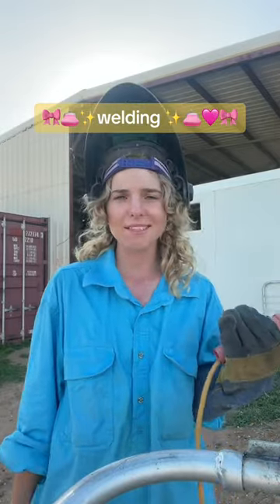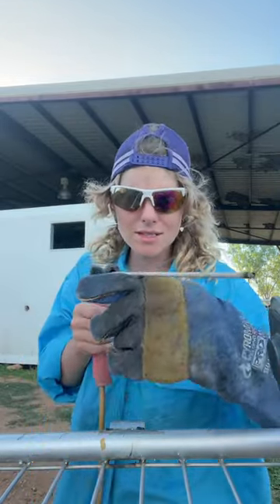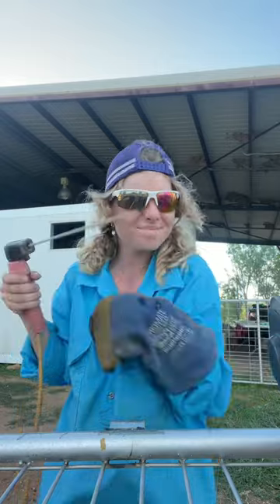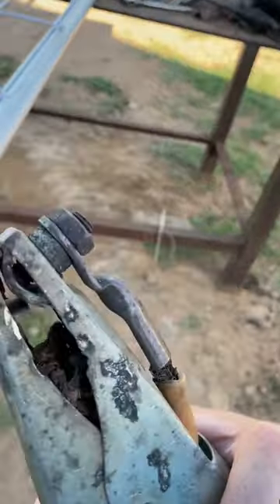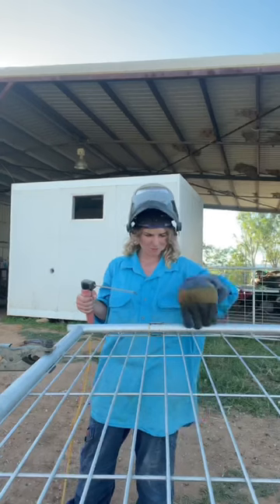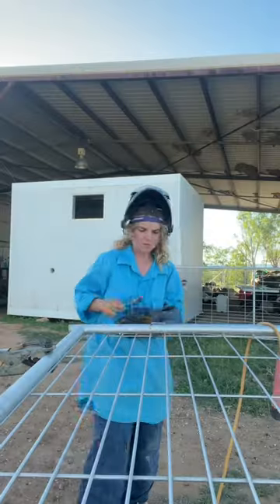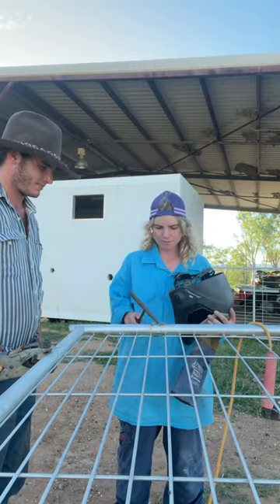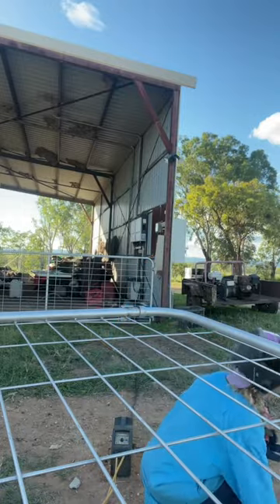havent been told how to do things in my comments in a while so here’s a welding video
This video was filmed on a cattle property in Queensland, Australia